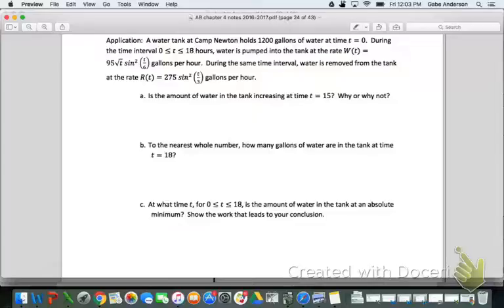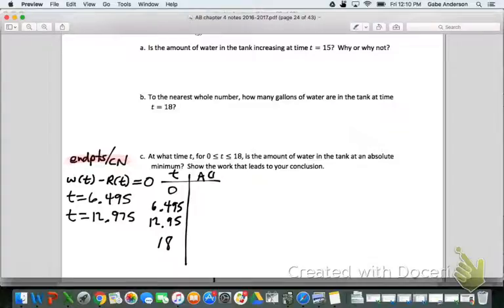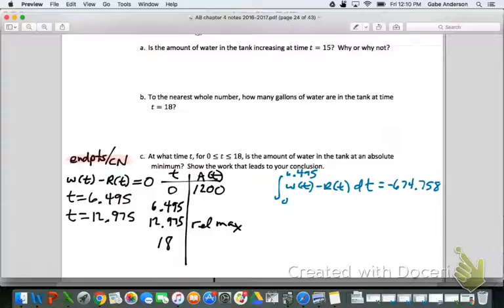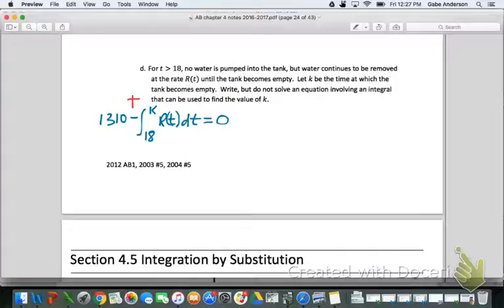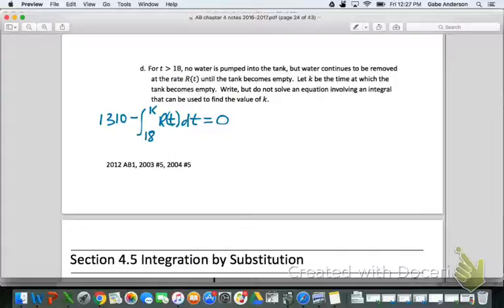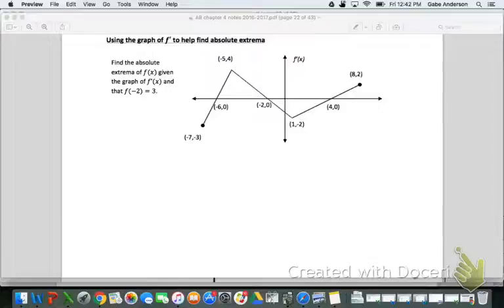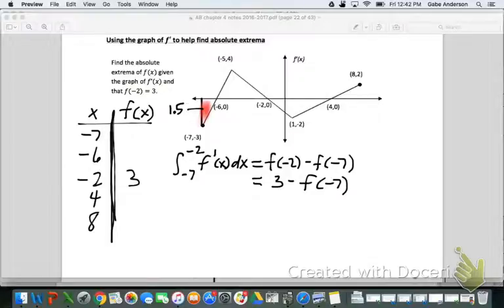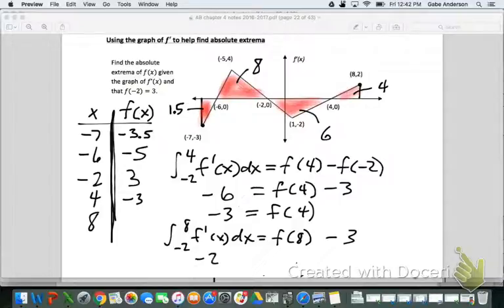ab 4.4 12/2/16